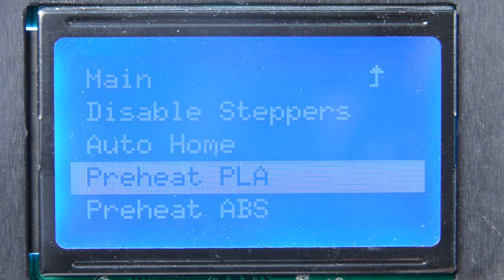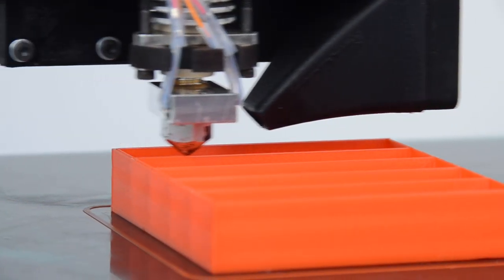LulzBot 3D Printer Filament Profile Series: PLA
You can find a selection of colors of PLA 3D printer filament on LulzBot.com

Welcome to the PLA edition of the LulzBot 3D printer filament profile series. PLA is a material used in 3D printing for applications where you need to print large items and keep costs at a minimum.

TRANSCRIPT

Filament Profile Series Script: PLA

Welcome to the LulzBot filament profile series! In these videos we are showcasing properties and applications for the many materials you can print with on a LulzBot 3D printer.

The filament highlighted in this video is called PLA, a thermoplastic aliphatic polyester also known as Polylactic Acid or Polylactide.

For PLA prints we recommend using an ABS plus acetone solution, or a gluestick, applied directly to the PET tape on your print bed.

For optimum PLA print quality, we recommend a nozzle temperature of 175-200 degrees Celsius, and a bed temperature of 45-70 degrees Celsius. You can significantly improve your PLA print quality by activating the extruder fan on your LulzBot, typically after the first two layers.

PLA is one of the most commonly used filaments in 3D printing due to its affordability and ease of use. PLA is specifically easier to use because it doesn't warp like other materials can, making it ideal for printing large items. Plus PLA is a plant-based renewable source, and many believe it emits a sweet and pleasant odor while printing.

PLA is susceptible to extended exposure to heat and sunlight, so it is not ideal for a high temperature environments and  long term outdoor use is not recommended. Depending on your application, PLA can also be brittle versus other filaments like ABS.

Today we are printing a [small desktop cabinet] that will help keep your desk organized with small drawers for things like paper clips, push-pins, SD cards, and more.

Default configurations make it faster and easier to use your LulzBot. PLA configurations can be found on our Want to learn more about PLA and other 3D printing materials? Join our online community at forum.lulzbot.com.

You can buy many different colors of PLA filament today at lulzbot.com!